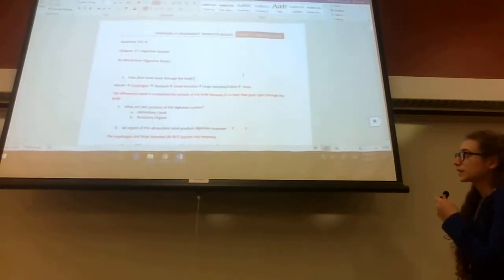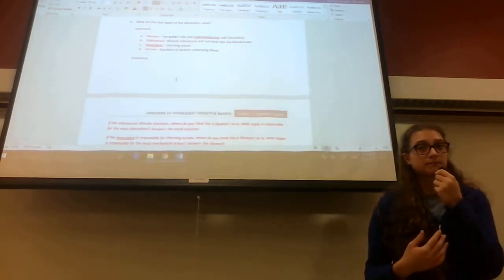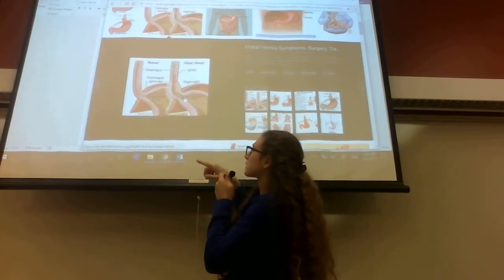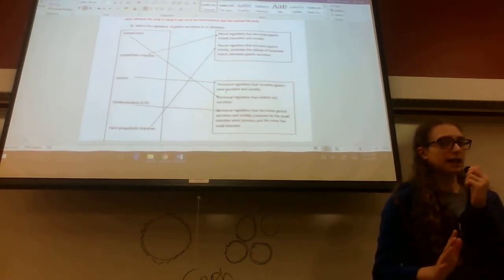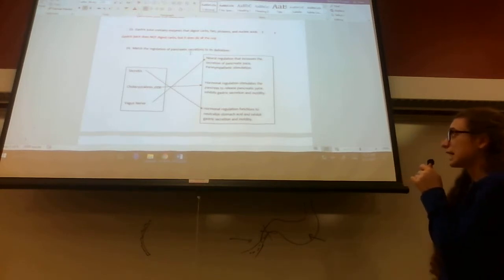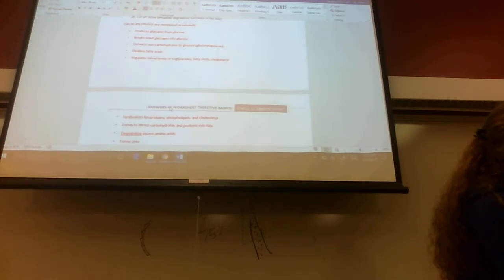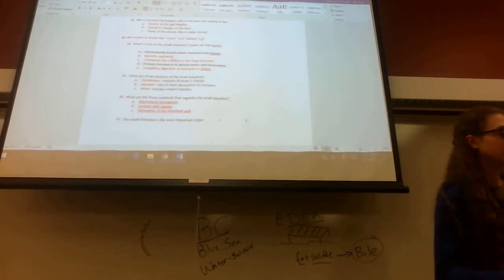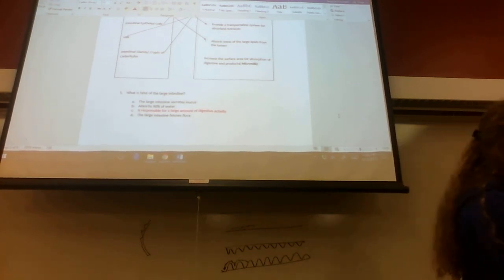Digestive Session pt 1-3 (S.I Program) Digestive Basics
SI Program: Anatomy 102
9/15/17 Morning Session
Worksheet #1 Digestive System